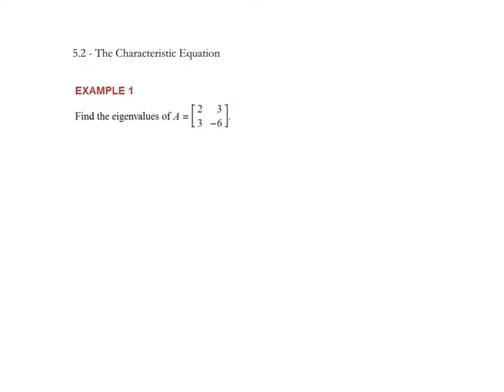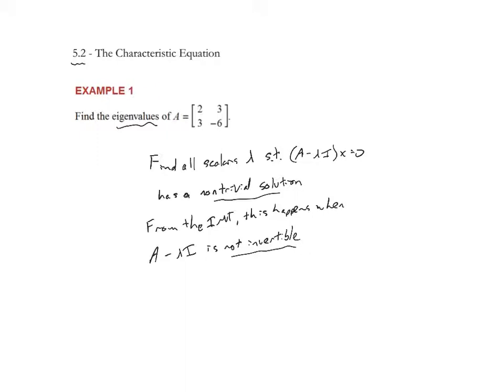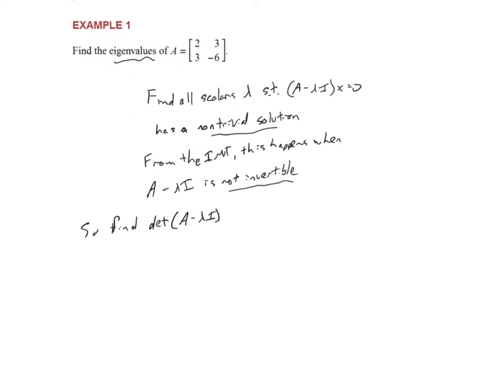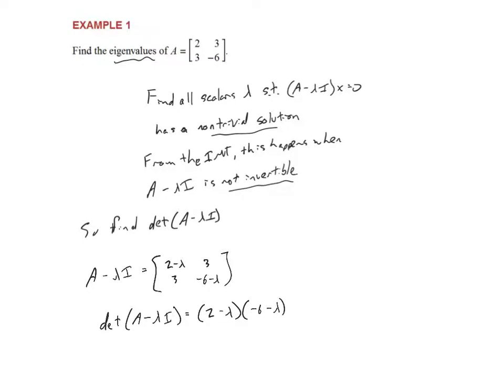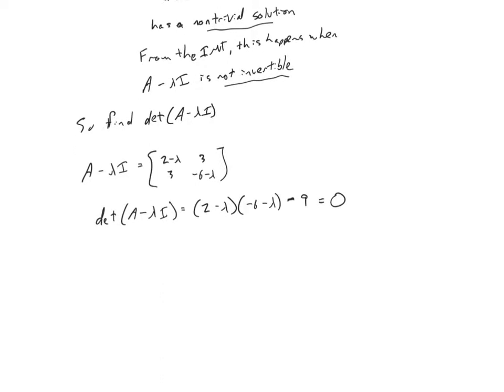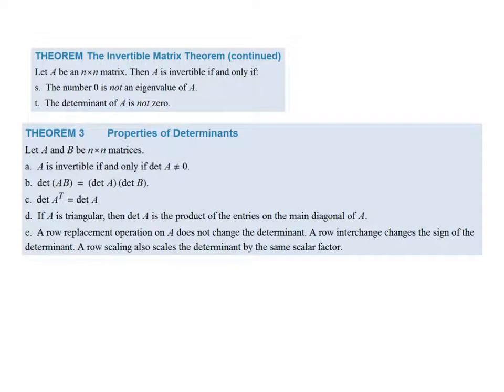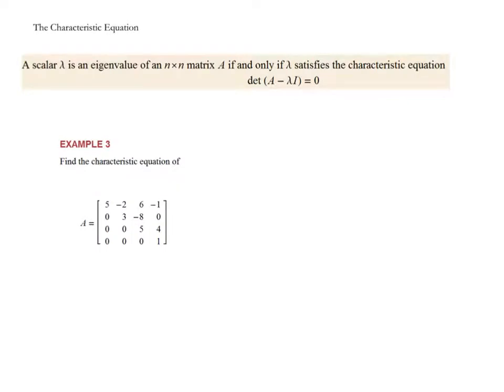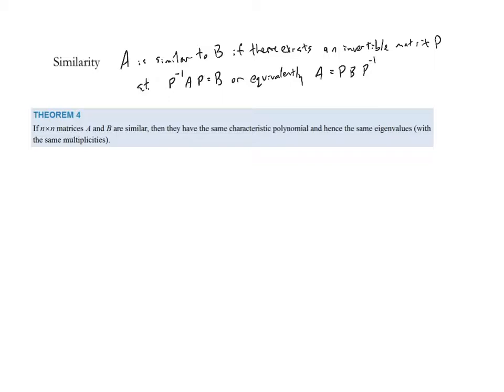5.2 - The Characteristic Equation